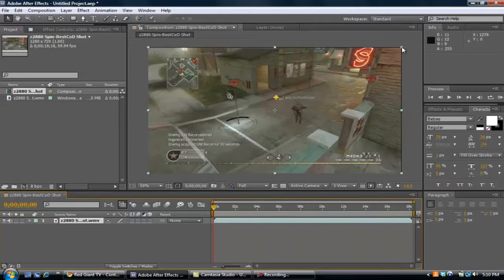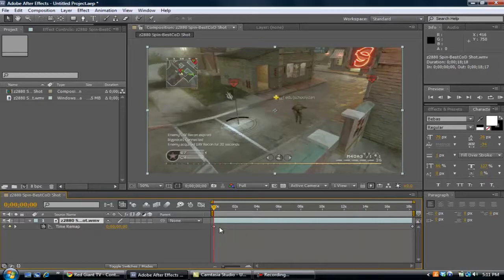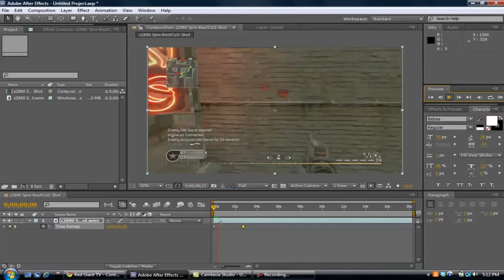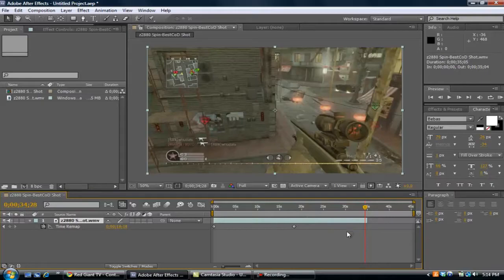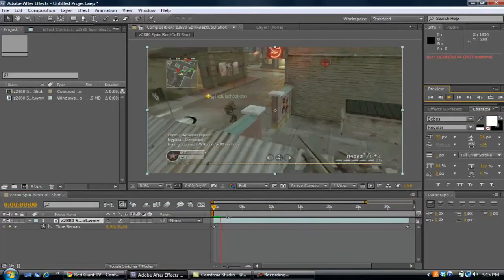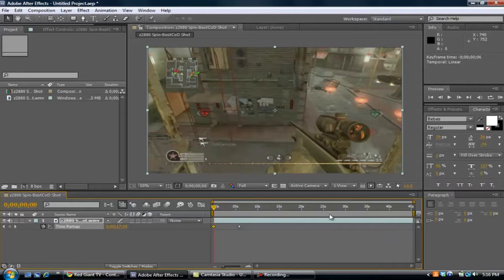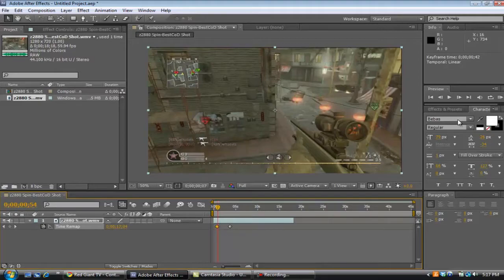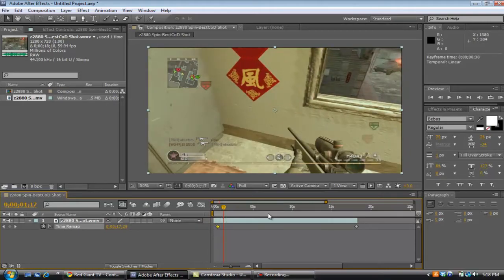AAE::How to Reverse/Slow Down/Speed up Clips w/o plugins (Tutorial)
a lot of people don't know how to do this, so here ya go (: a bunch of edits and stuff soon.  This is CS5 but it works the same for all versions.